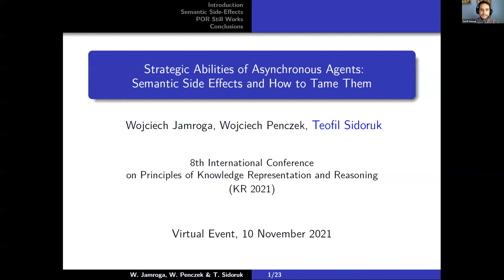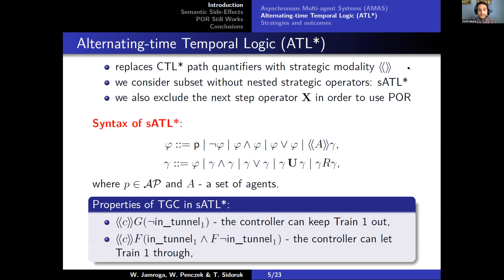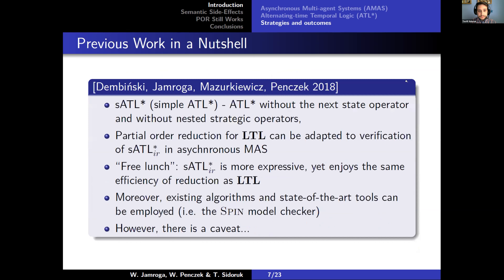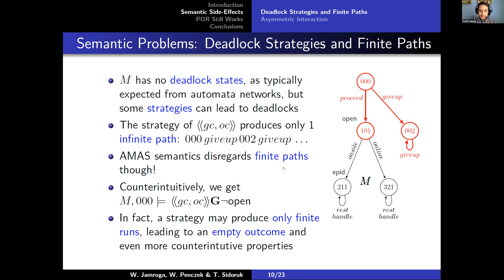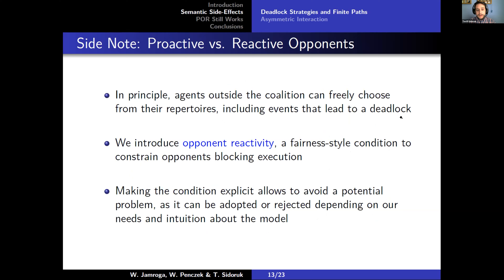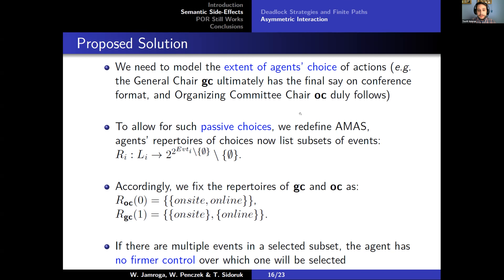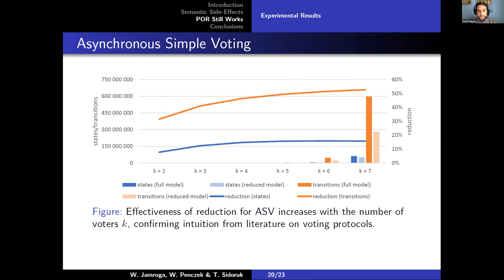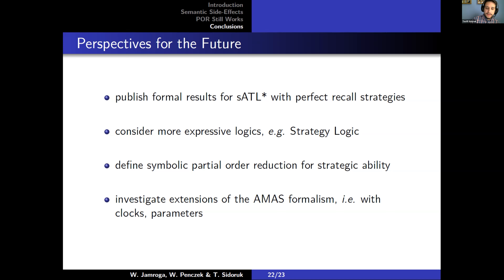KR 2021 - Strategic Abilities of Asynchronous Agents: Semantic Side Effects and How to Tame Them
Strategic Abilities of Asynchronous Agents: Semantic Side Effects and How to Tame Them
by Wojciech Jamroga, Wojciech Penczek and Teofil Sidoruk
Session: Multi-Agent Systems